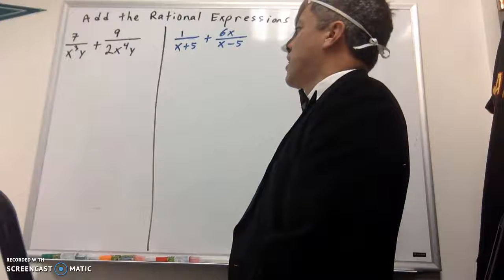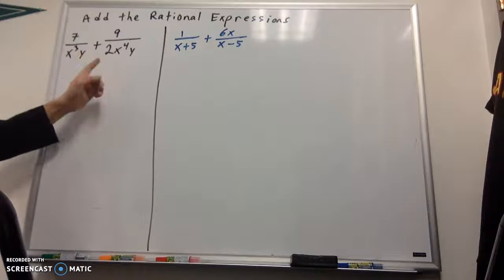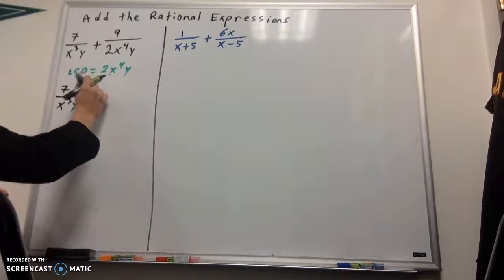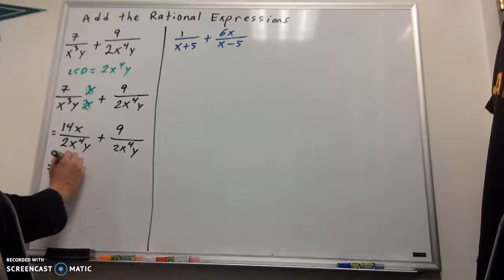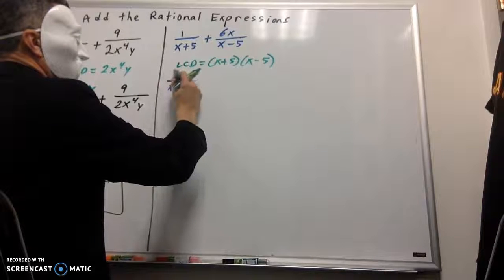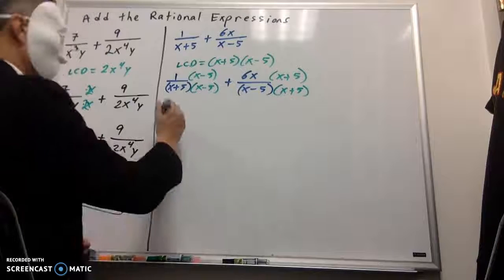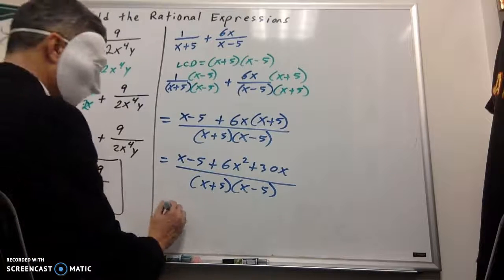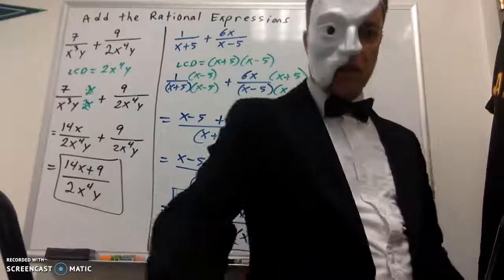MAT 1010 6.2 Adding Rational Expressions dedicated to the Phantom of Math